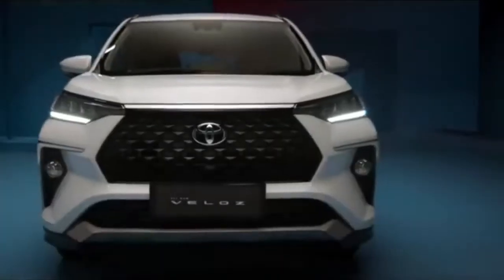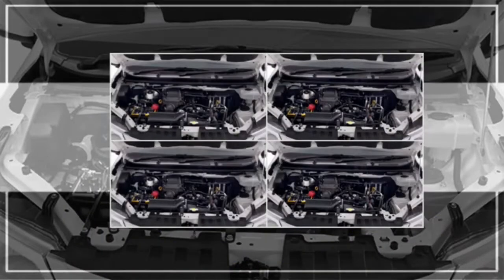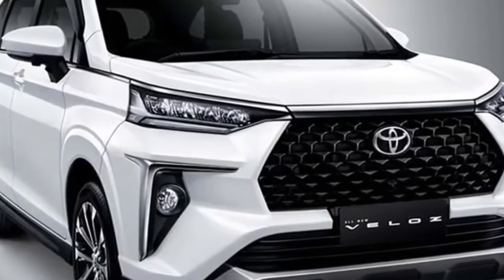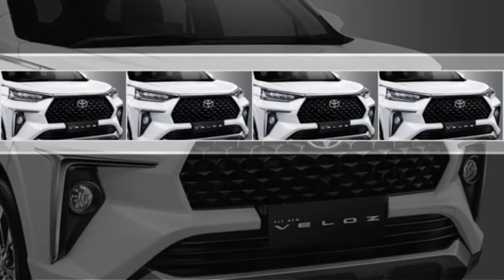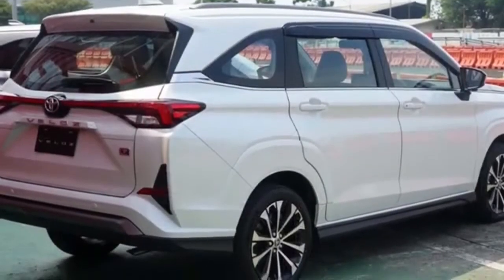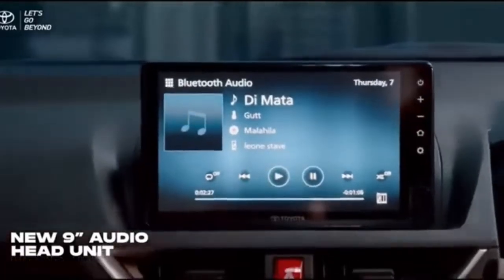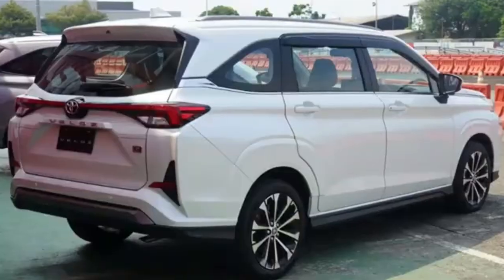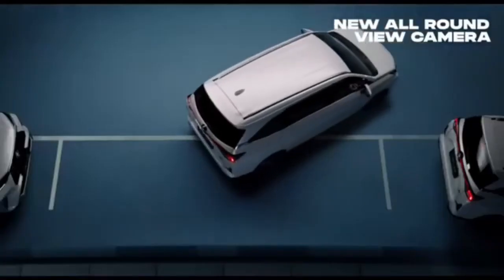2022 Toyota VELOZ 7-seater Family MPV 😍 Launch in INDIA Full details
S.B All Video is a Channel where you can get the news about the upcoming future cars and Bikes around the World.

toyota new car 2022 in india
toyota new car 2022 in india 7 seater
2022 toyota new model
2022 toyota new car
toyota upcoming mpv in india
2022 new toyota cars
toyota india new launch 2022
toyota upcoming cars in 2022
upcoming toyota cars in india 2022
new toyota mpv 2022